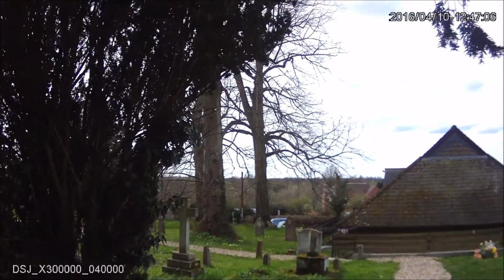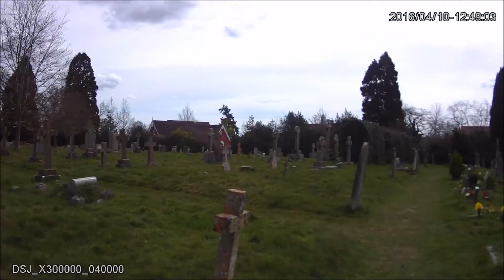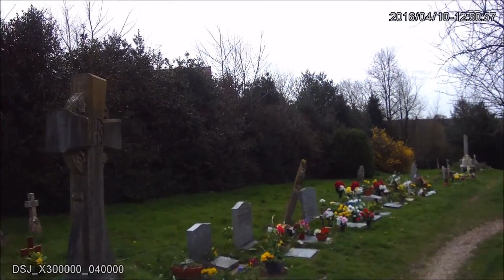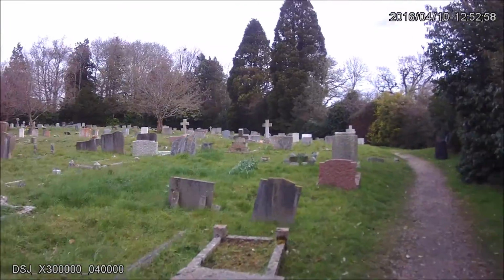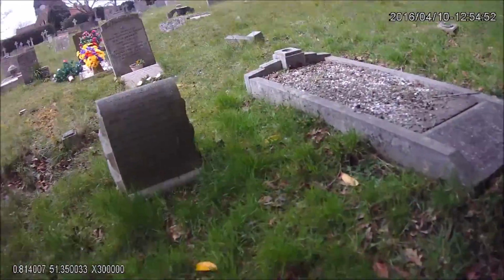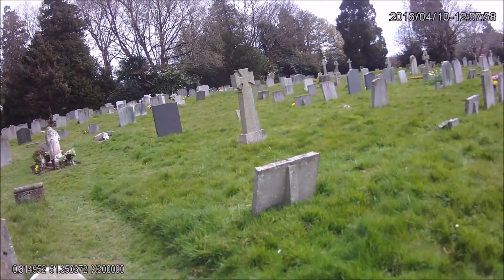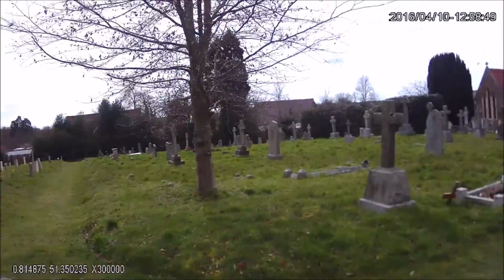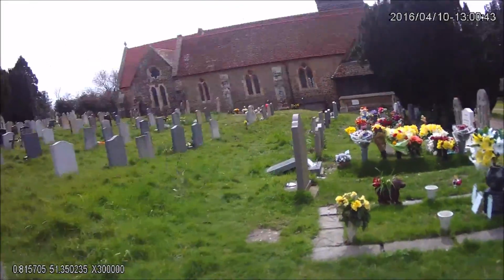sandhurst st michaels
Just a quiet walk through such a lovely cemetery in Sandhurst. St. Michaels. Another very well looked after cemetery.